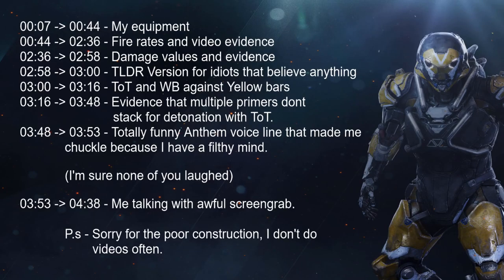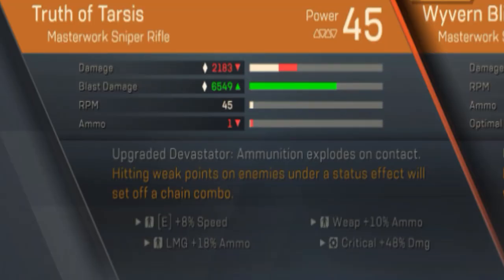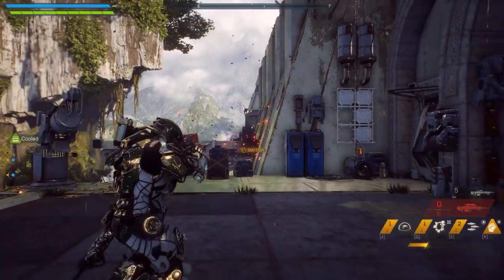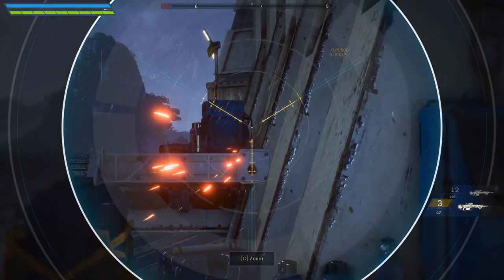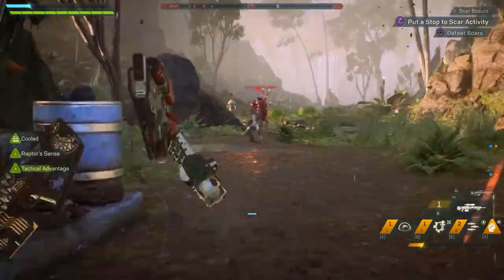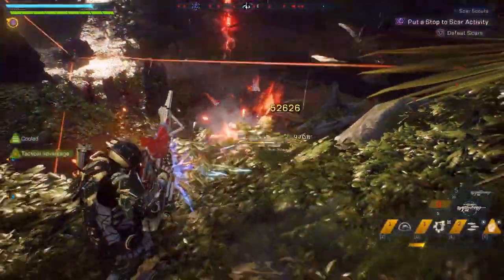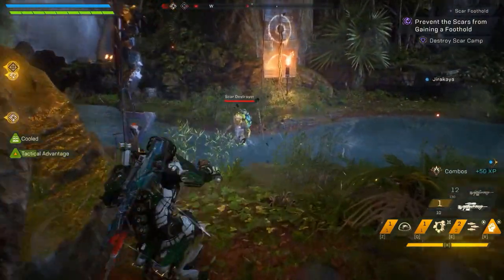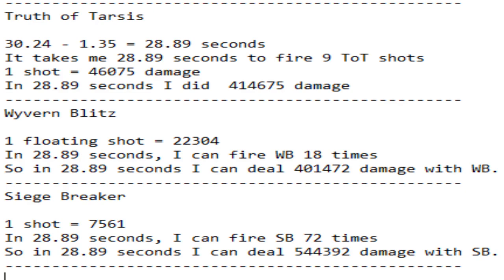Truth of Tarsis vs Wyvern Blitz vs Siege Breaker - Which is better and when?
My first Anthem video and I just had to answer the question myself as I couldnt find it anywhere. I do hope you find this useful!